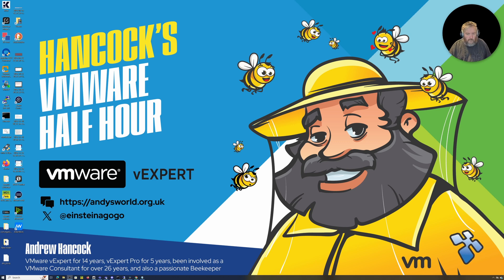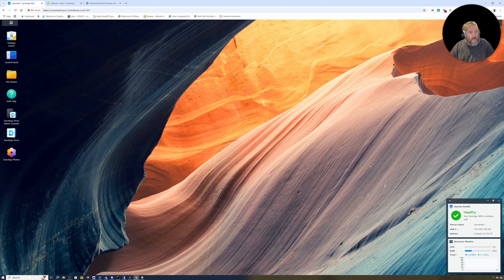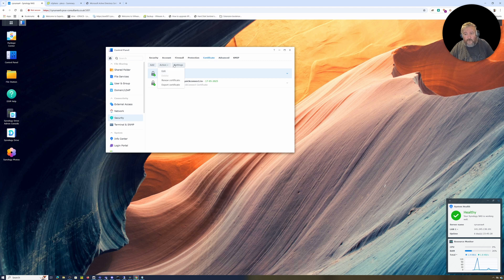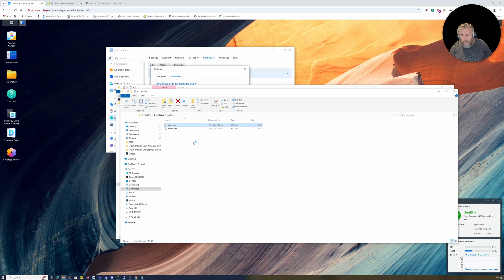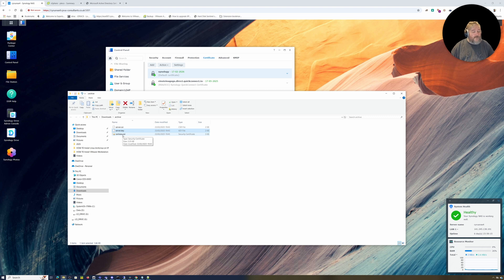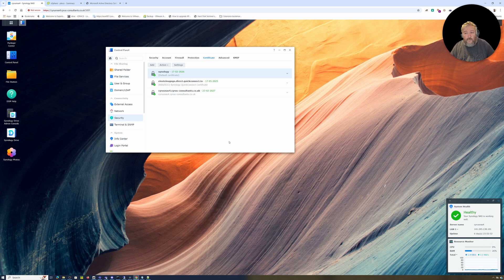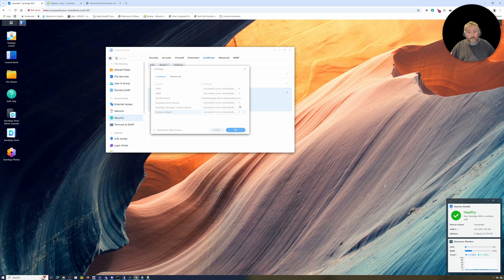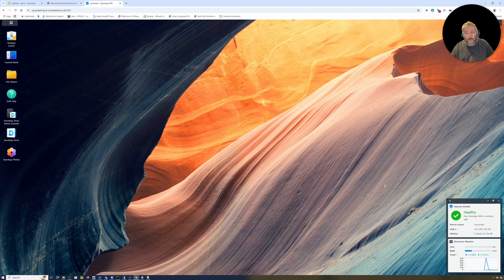Part 2: HOW TO: Install and Configure a SSL Certificate on a Synology NAS from a Microsoft CA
🐝 Want to support British beekeeping? Get RAW PURE honey here! Sorry UK only, unless demand increases to international destinations! Video Description
Welcome to Part 2 of our Synology NAS DSM 7.2 series! In this tutorial, we’ll walk you through the process of installing and configuring an SSL certificate on your Synology NAS using Microsoft Certificate Services.

🔹 What You’ll Learn:
✅ How to generate a Certificate Signing Request (CSR) from your Synology NAS
✅ How to request and issue an SSL certificate from a Microsoft Certificate Services Server
✅ How to import and apply the certificate to secure your Synology NAS
✅ How to enforce HTTPS for secure access

🔹 Why This Matters:
Securing your NAS with an SSL certificate ensures encrypted communication, protecting sensitive data and preventing unauthorized access. Whether you're running a home lab or a business environment, implementing SSL is a crucial step in enhancing security.